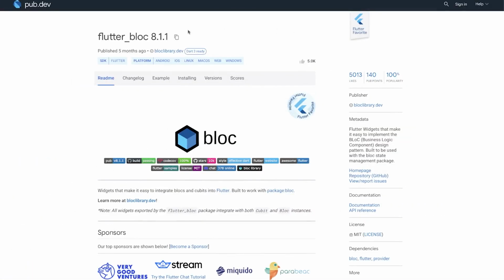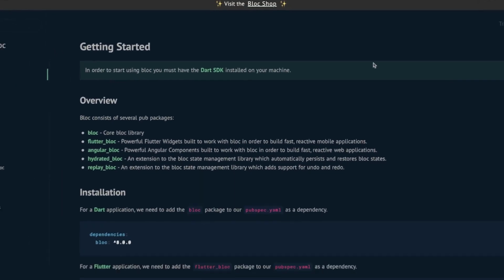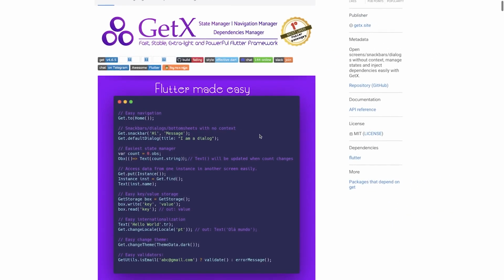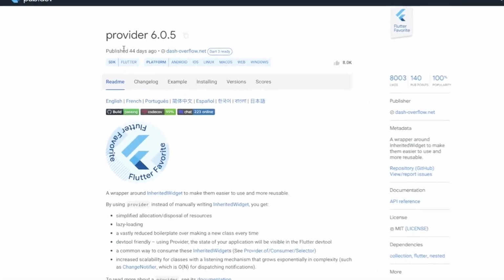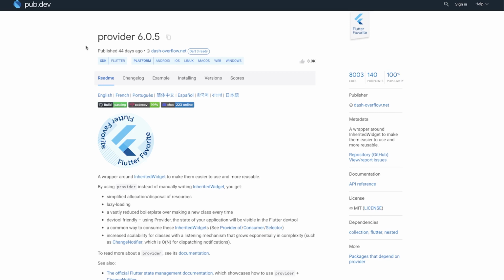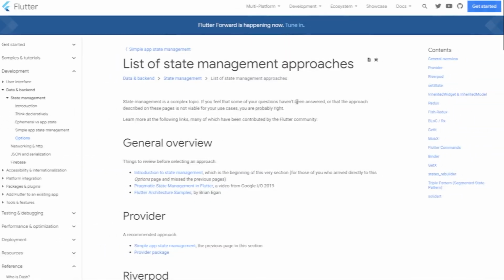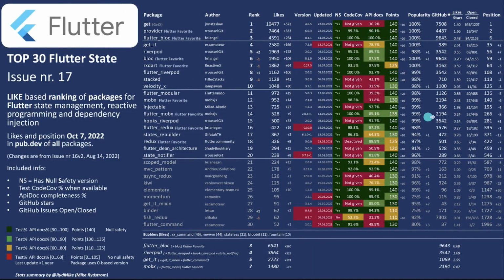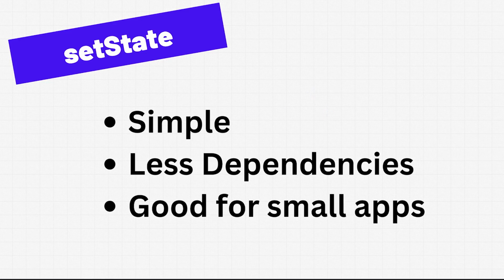46 Flutter Developer Insights Best State Management